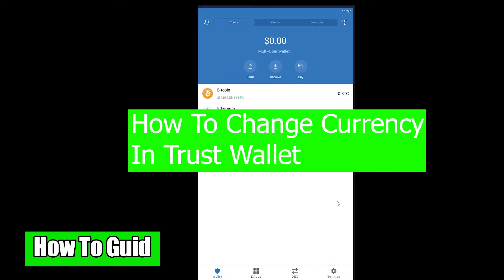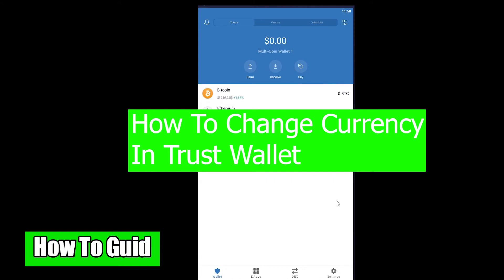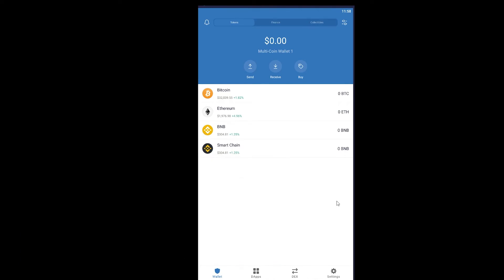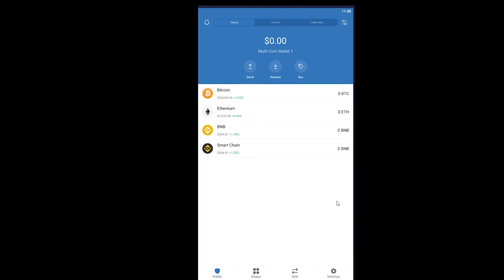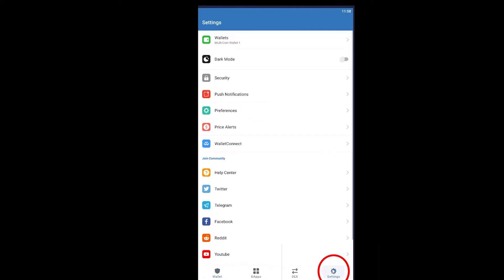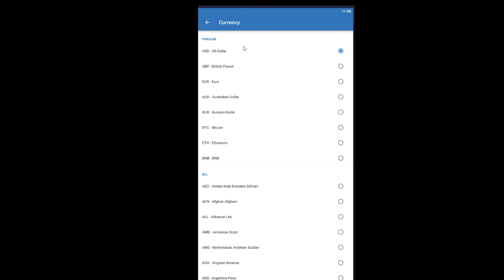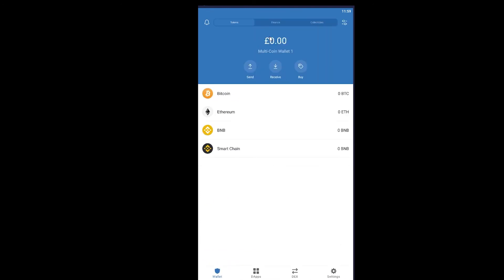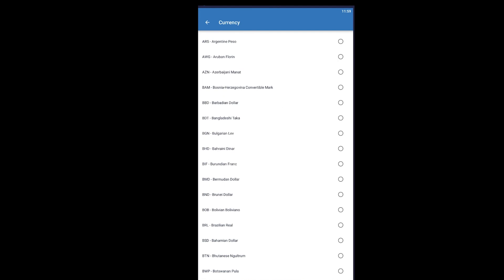How to Change Currency in Trust Wallet [STEP-BY-STEP] | Switch Currency in Trust Wallet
Are you wondering how to change currency into Trust Wallet? If yes, this is your spot!

Trust Wallet is a secure and easy-to-use mobile crypto app that allows you to store, exchange, and
buy cryptocurrency. In this video, I'll show you how to use the Trust Wallet application for storing your funds.
This video will teach you how to convert other currencies into Trust Wallet.
1) Click on the currency icon in the top right corner of your screen and select "Exchange" from the drop-down menu.
2) Enter in what you want to buy, or enter in how much of that foreign currency you want to exchange for a US dollar.
3) The converted amount will be shown below, click "Next" at bottom right corner of screen.
4) Follow steps 2-3 until conversion is complete!
0:00= intro
0:36= How to change currency into trust wallet?
1:22= outro